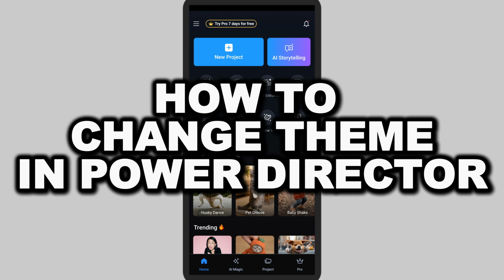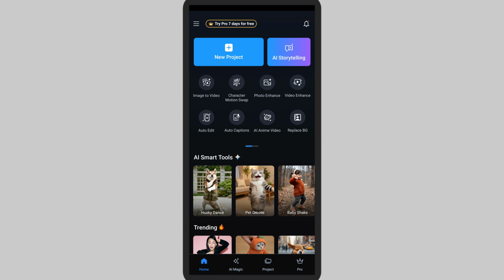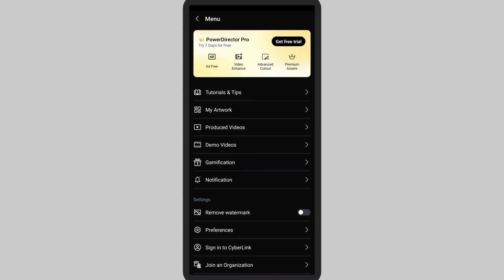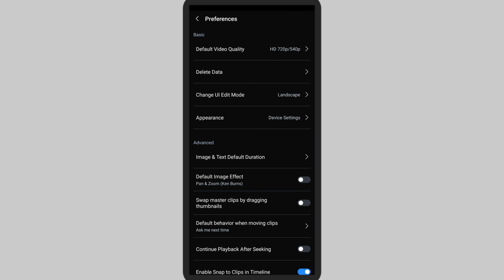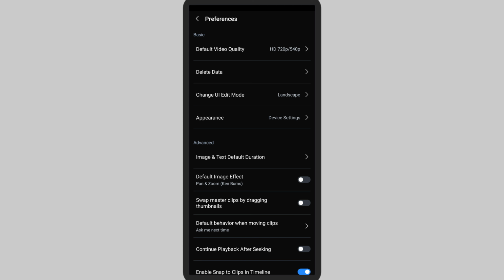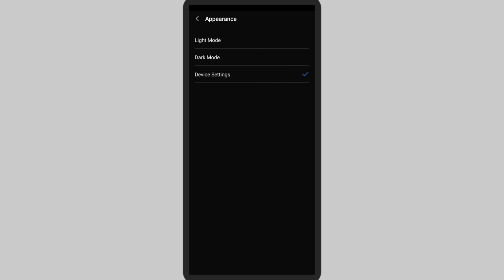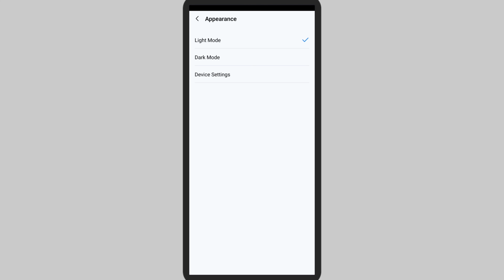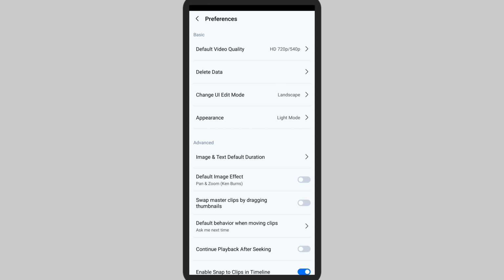How to Change Theme in Power Director 2026?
Learn how to change theme in PowerDirector to give your videos a professional and stylish look. In this video, you will see how to apply built-in themes, customize theme templates, and quickly create attractive videos using the Theme Designer. This beginner-friendly guide shows the exact steps to select, apply, and modify themes for your photos and video clips, helping you save time while editing for YouTube, TikTok, Instagram, or any platform. Follow along to understand how themes work in PowerDirector and how to use them effectively in your projects.